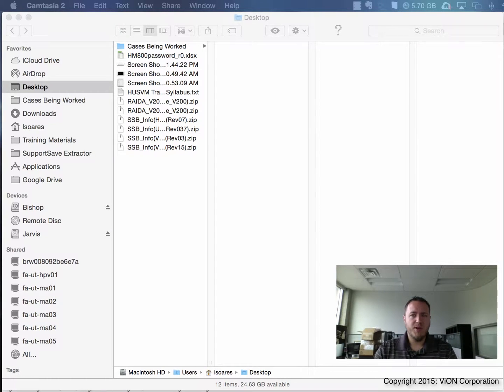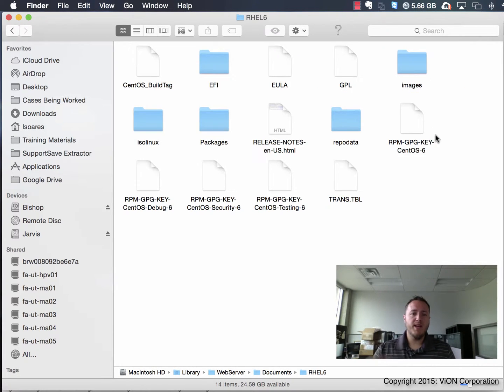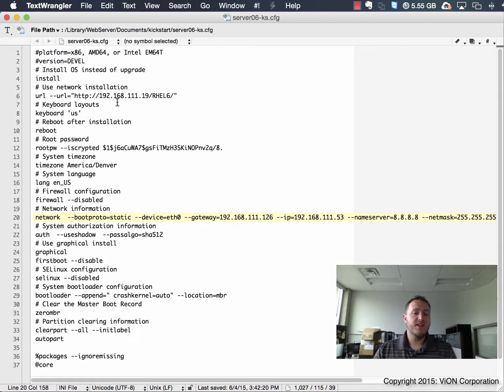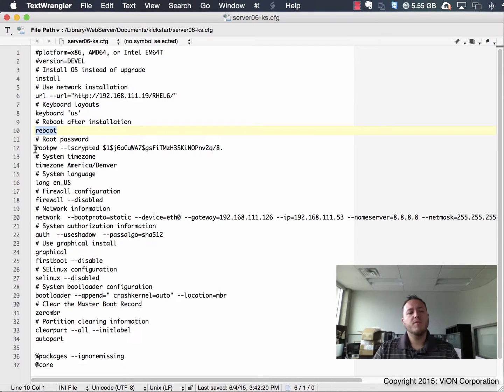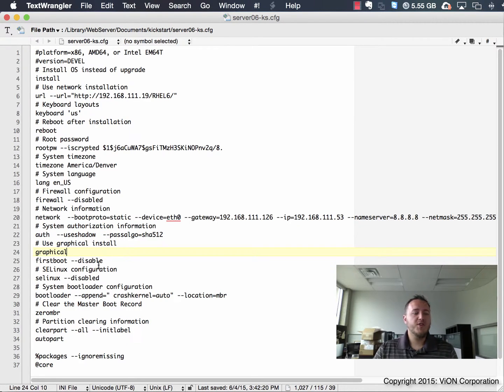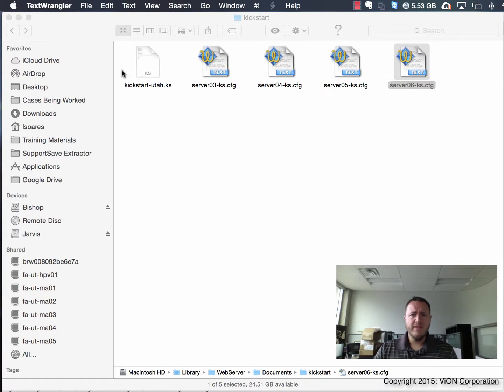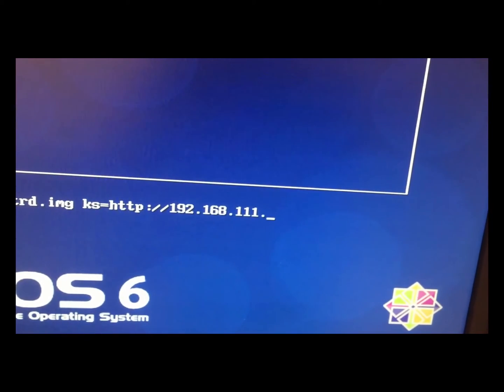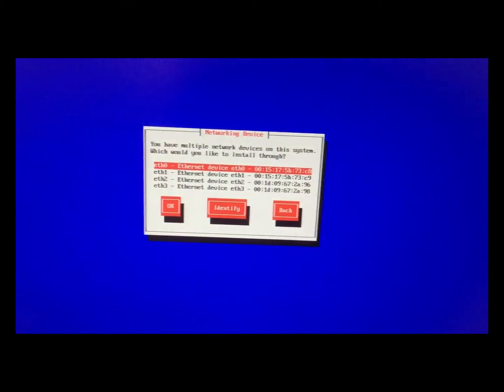KickstartRHELwithHTTPServer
Kickstarting RHEL with an HTTP server